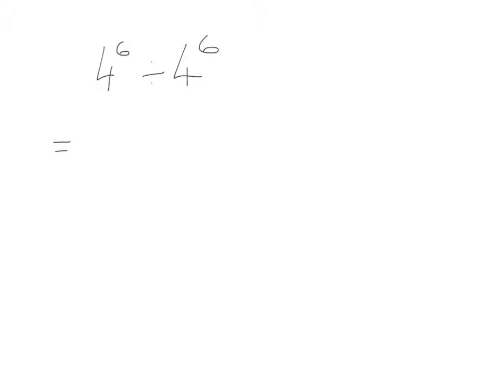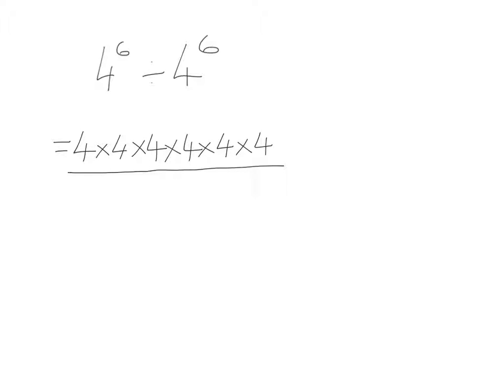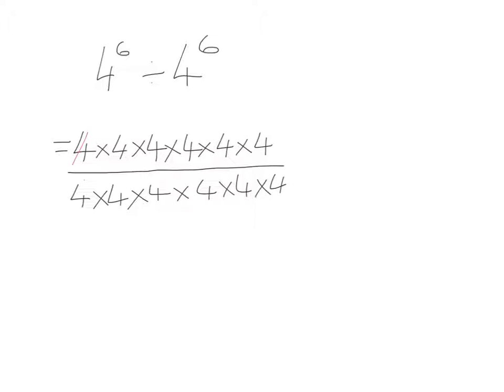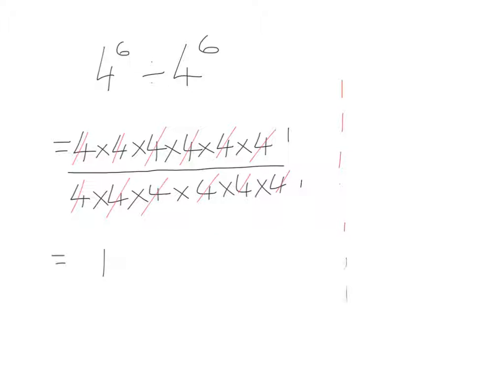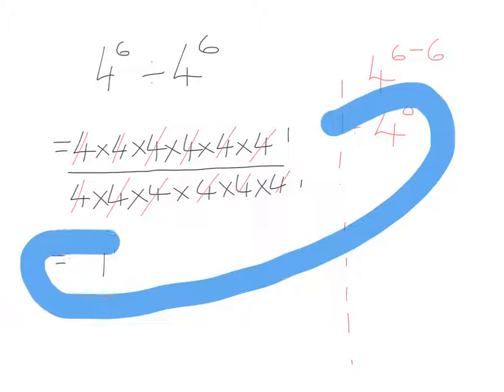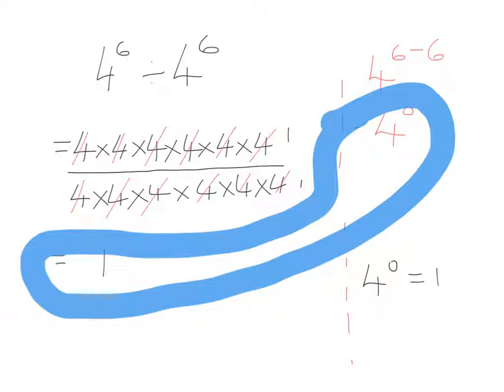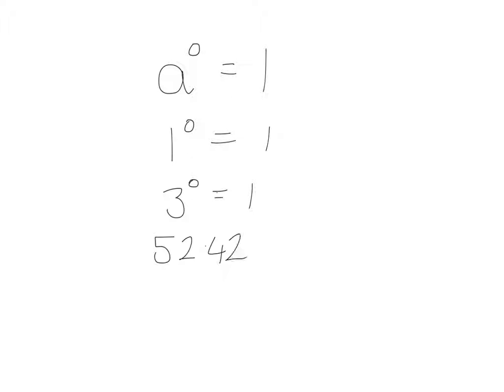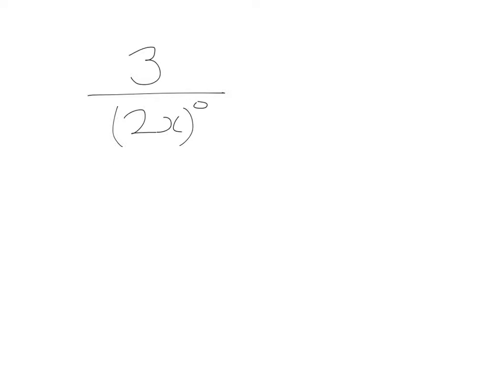Indices Powers of Zero